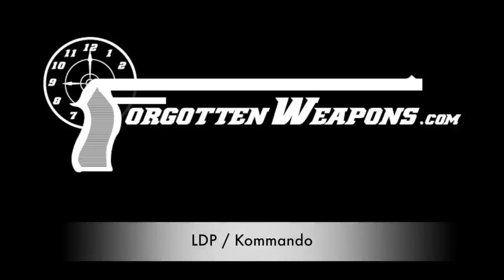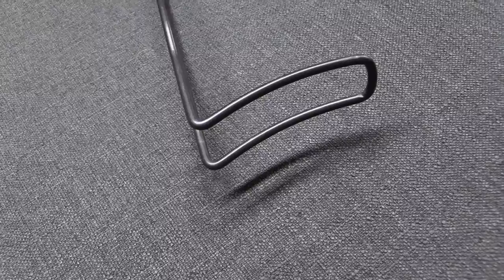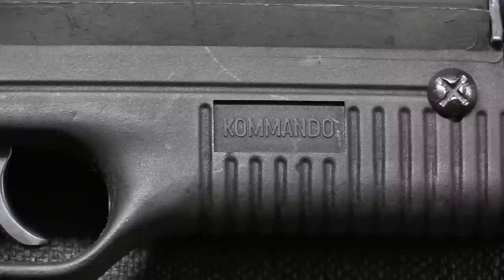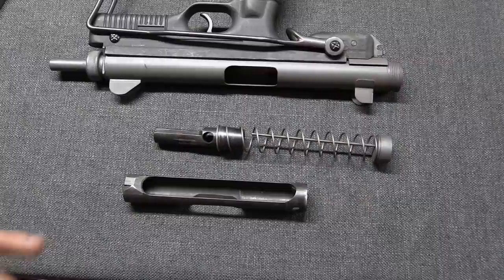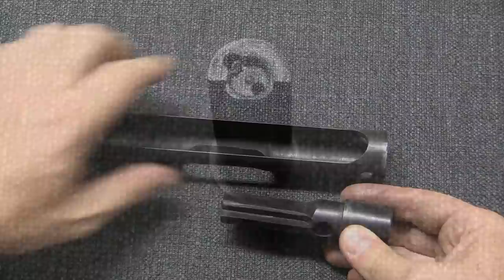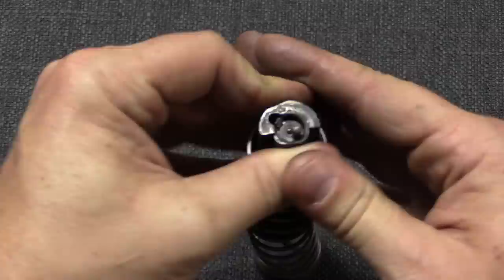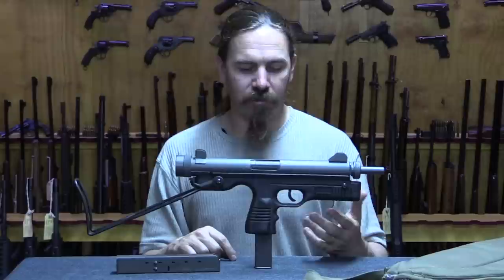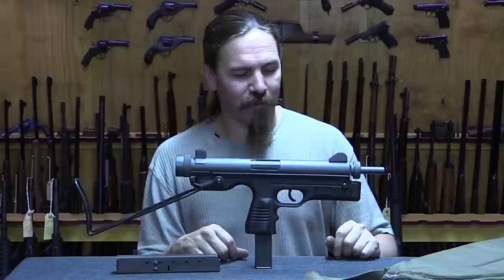South African Kommando: The "Rhuzi"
The Kommando was a semiauto SMG-type carbine designed by Alex du Plessis in Salisbury Rhodesia in the late 1970s. It was manufactured by a company called Lacoste Engineering, and financed by a man named Hubert Ponter - and those initials were the name of the initial production version of the gun; LDP. The gun is a quite simple design, a tube-receiver, open bolt gun with a fixed firing pin and an Uzi-type bolt which telescopes forward over the barrel. It uses unmodified Uzi magazines, and that along with it's Uzi-like construction and styling led to one of its nicknames, the Rhuzi (the others were alternate interpretations of the LDP initials; Land Defense Pistol and Lots of Dead People).

About one thousand LDP carbines were made in Rhodesia, and were also sold in neighboring South Africa. This led to an arrangement with a company called Maxim Parabellum to produce it in South Africa under the name Kommando. Eventually a total of about 10,000 were made between the two countries, making this one of the most common guns of its type made in that time and place. The South African government required the addition of an extra safety device to prevent runaway firing with underpowered ammunition, and a number of details evolved through production, most notably the stock locking system.